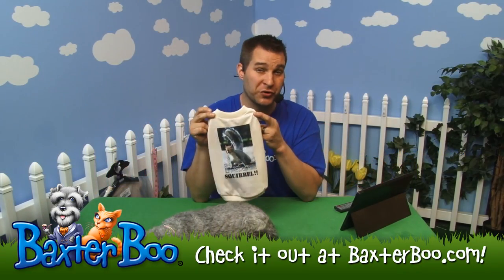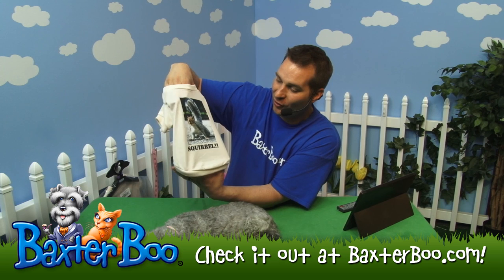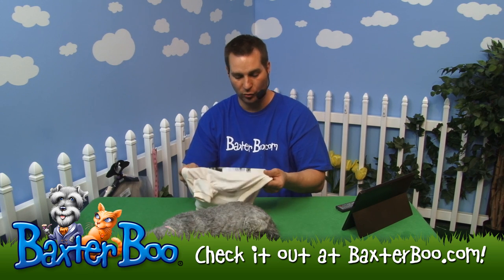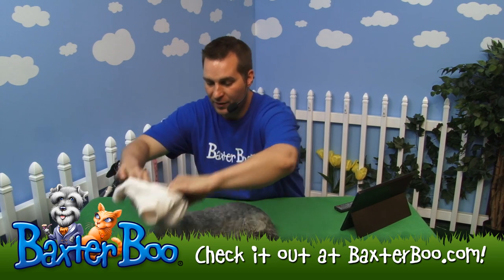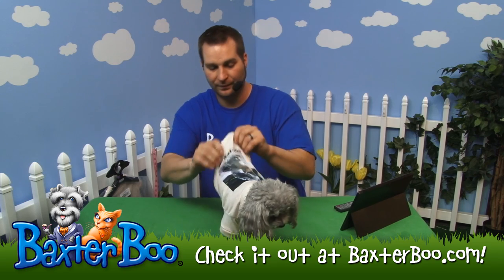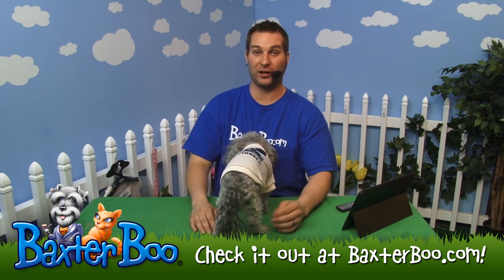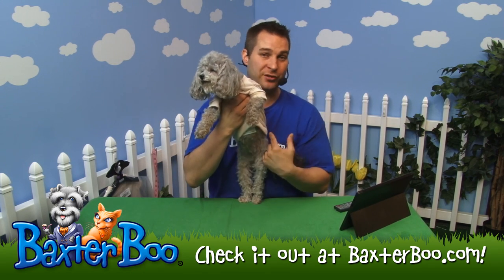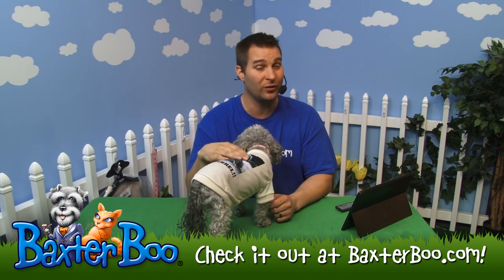Photo Real Squirrel Dog T Shirt